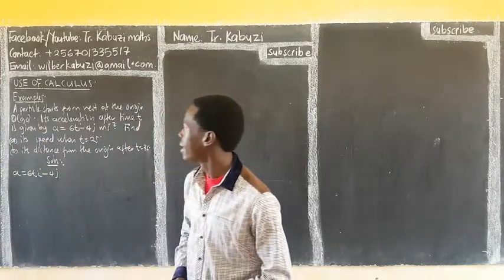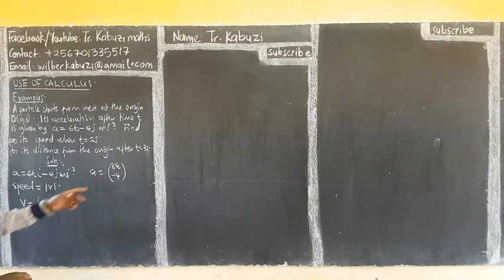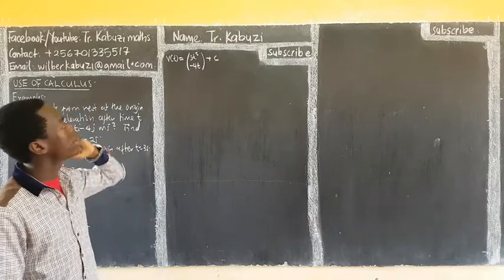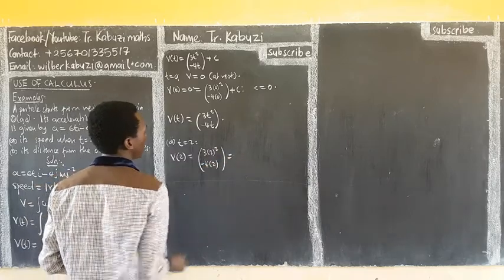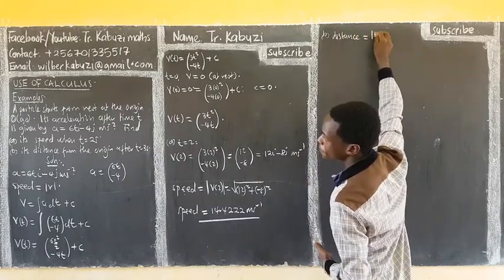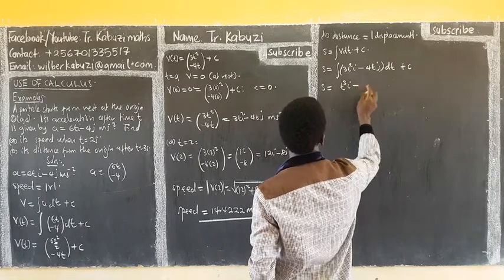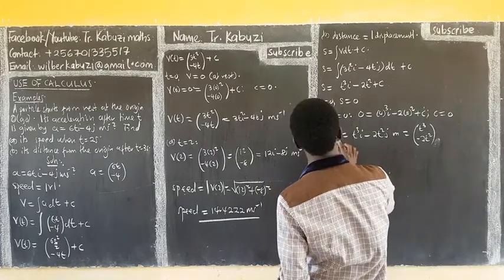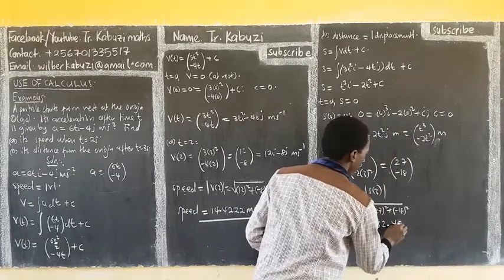Variable acceleration: lesson 4........